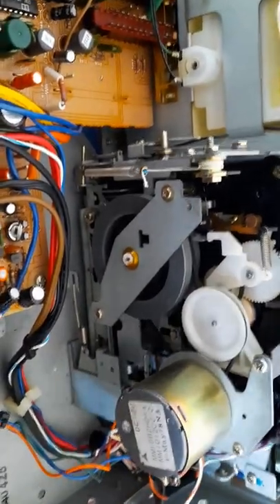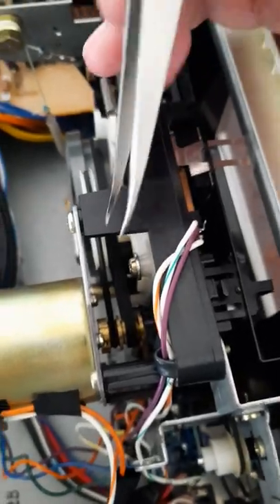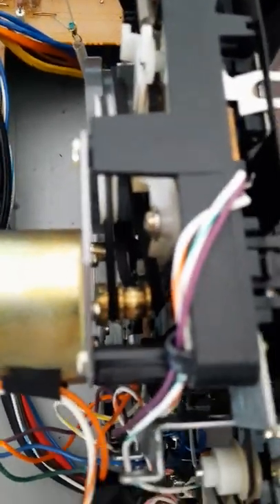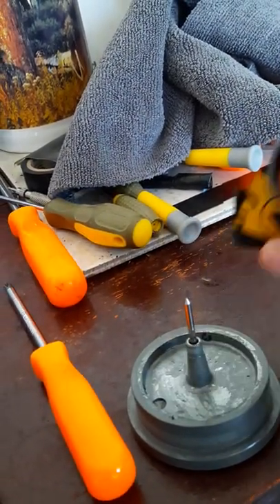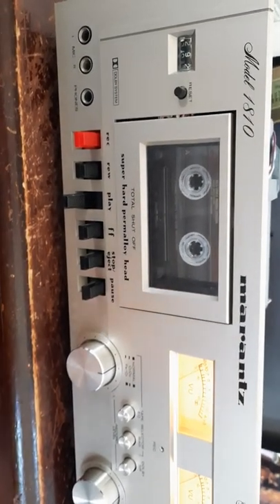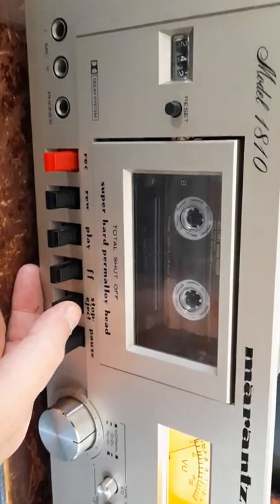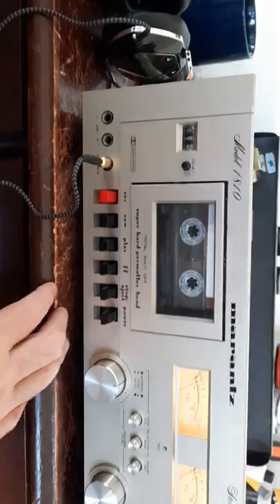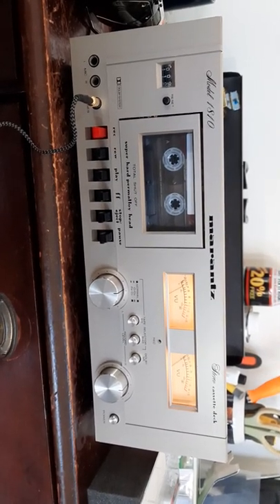Cassette deck repair. Capstan shaft oil sanding.